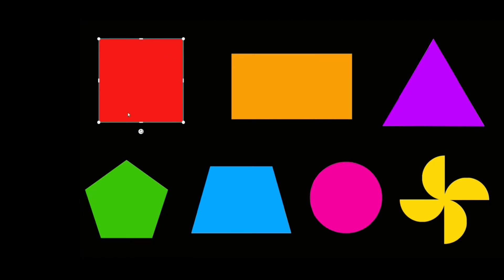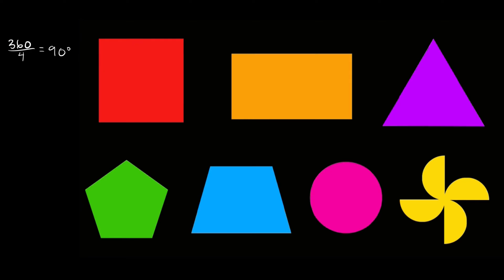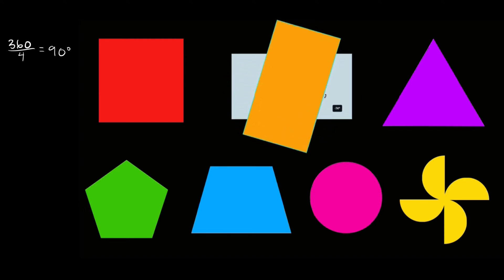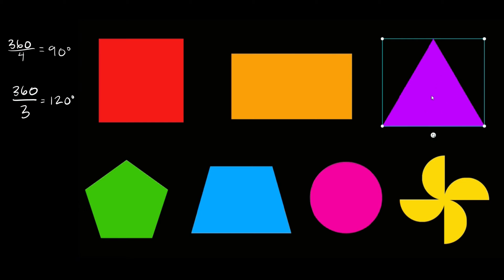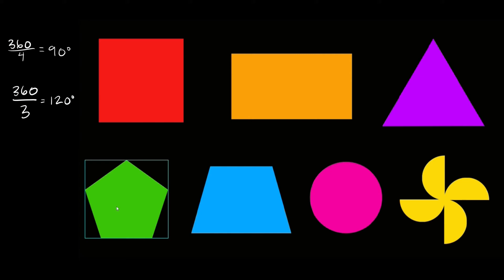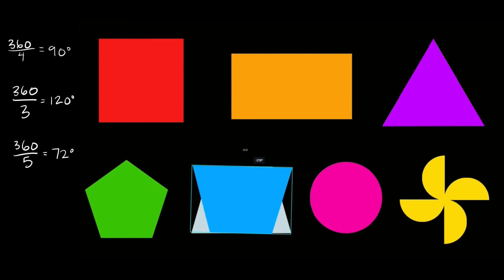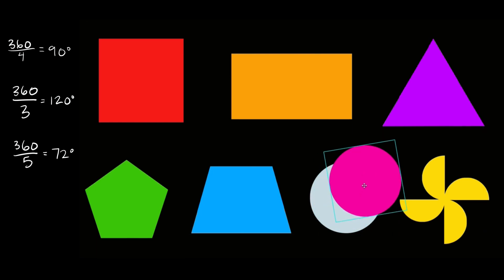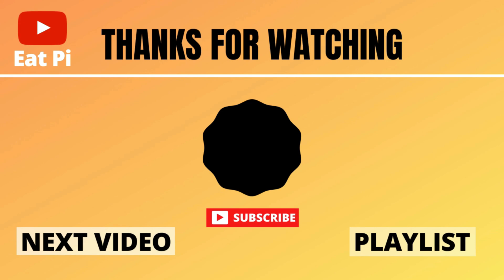Rotational Symmetry & Angles of Rotation | Geometry | Eat Pi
In this video, I teach you how to identify if a shape has rotational symmetry, and if it does, how to identify the angle of rotation.